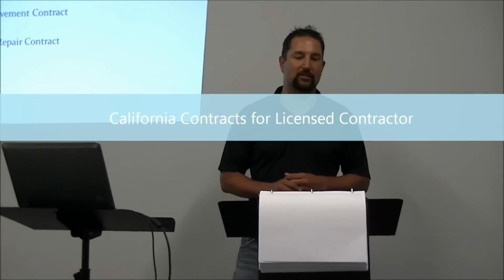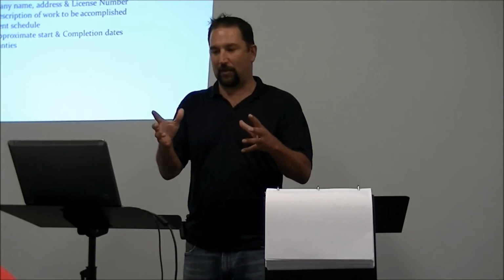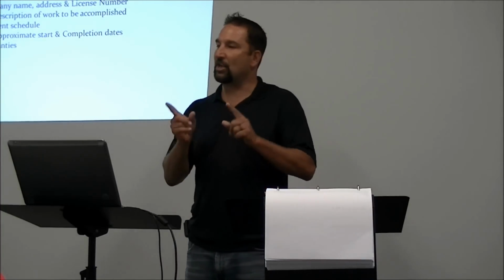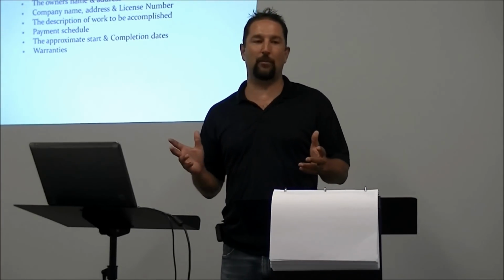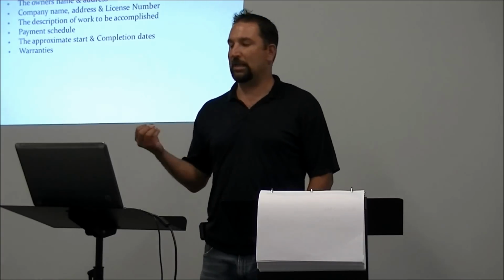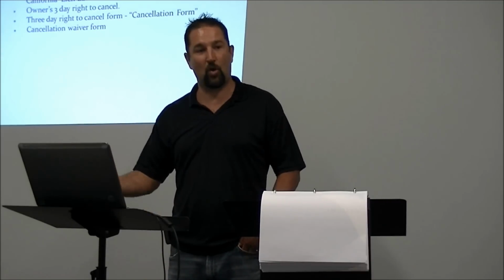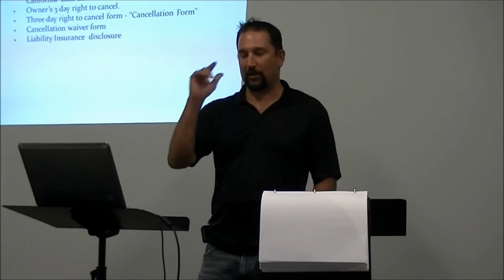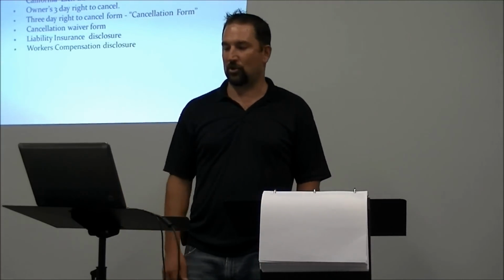Home Improvement Contracts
This video details information on the three types of contracts used in the construction industry for the state of California.  We hope you like it and most importantly it helps you in your contracting success. Our Passion is YOUR success!